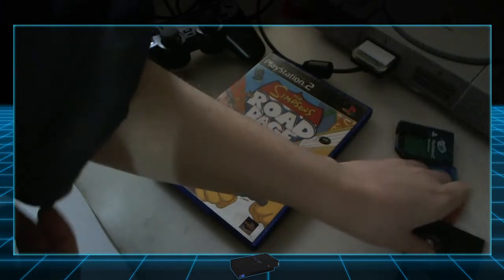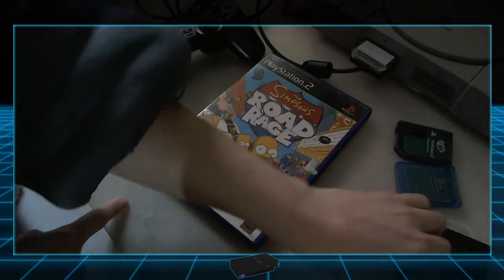An Important message to PS2 owners.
NOTES: I have not tested the game saving in PCSX2 or FHD Boot, do so at your own risk. Any Updated info I will provide in a pinned comment.